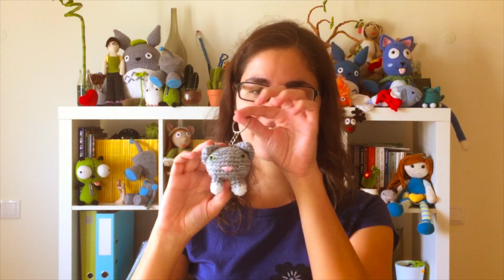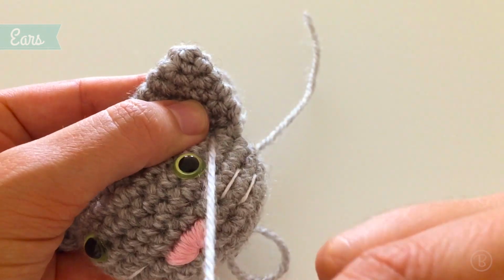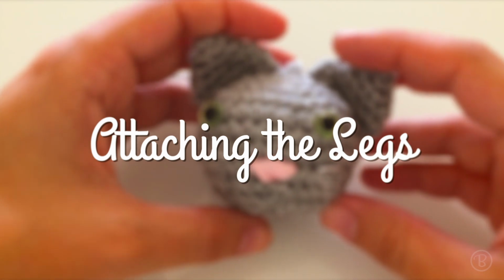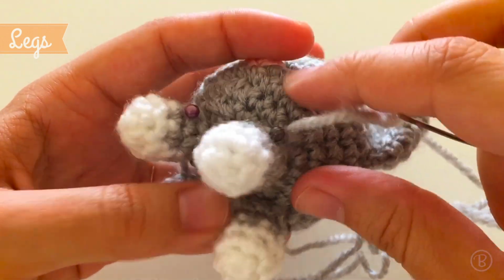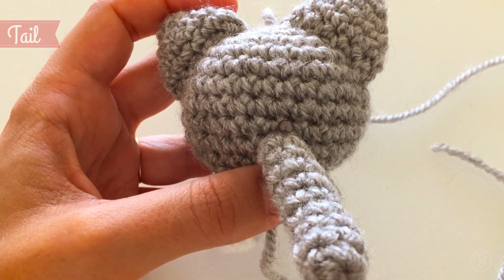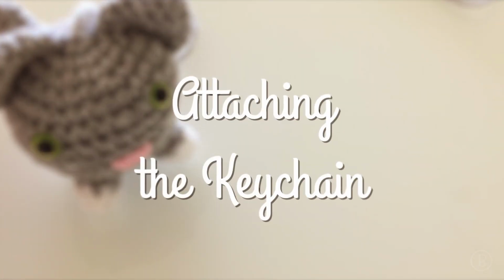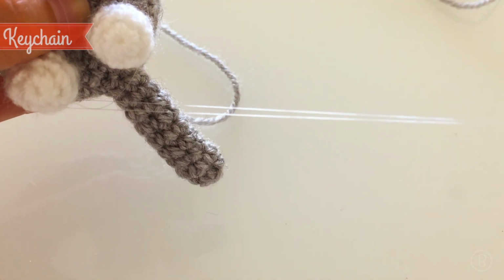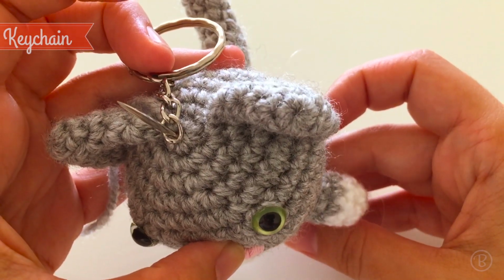Amigurumi Kitty Tutorial - Part 3: How to Assemble and Attach the Keychain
Third and final part of the kitty keychain tutorial: assembling and attaching the keychain.
Send me pictures of your kitty and share them on Instagram, Facebook or Twitter with the mybuddyrumi (and/or tag me: @buddyrumi)! I love to see how everyone's buddies come out and how you make them your own! Also, I will post them on Pinterest! =D

How to make sure you always leave a tail that's long enough

If you have questions or suggestions for future videos leave them in the comments below!